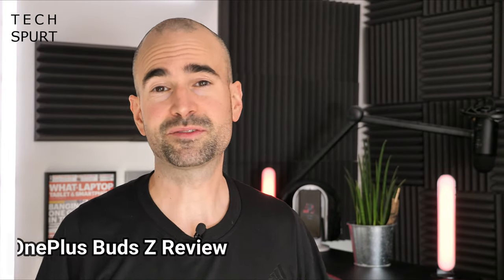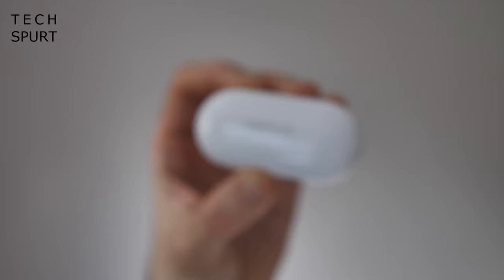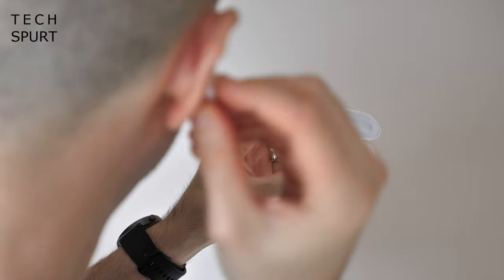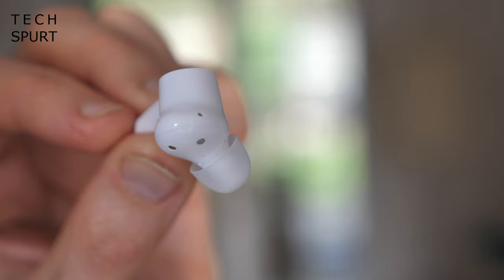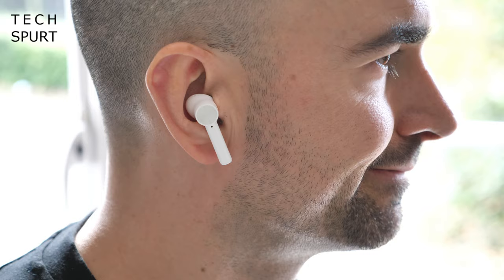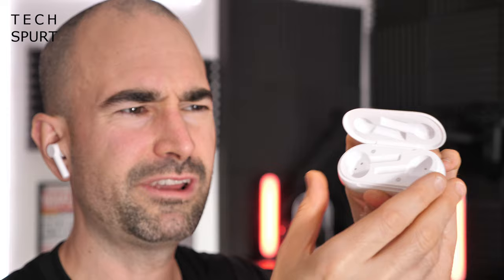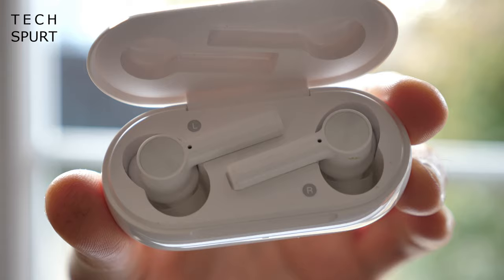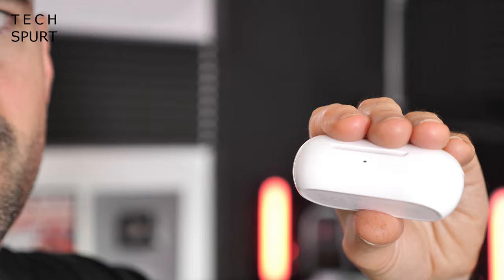OnePlus Buds Z Review | Best Budget True Wireless Earbuds?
Reviewing the OnePlus Buds Z true wireless earbuds after more than a week of testing. Are these £55 Bluetooth TWS 'phones among the best budget options of 2020?

Certainly for sound quality they can't be matched by many rivals. OnePlus has crammed 10mm drivers into the Buds Z, offering impressive audio output on the cheap. You also get plenty of features that are tricky to find at this price, including auto pause/resume. Plus these TWS earbuds are sweat resistant, so definitely suitable for exercise sessions, rocking down the gym etc.

However, the OnePlus Buds Z aren't quite all there despite the great budget cost. For one, the touch controls and app support aren't too hot. And battery life is distinctly average too, offering around four hours of play time on a charge.

If you've tried out these TWS earbuds, let us know your own mini review down below. And check out my videos on other Bluetooth buds here on Tech Spurt!